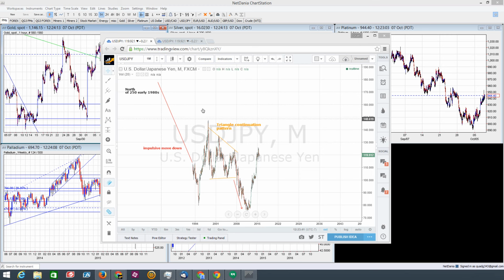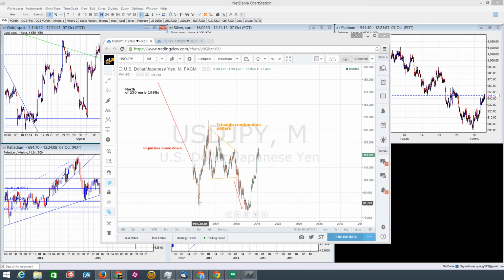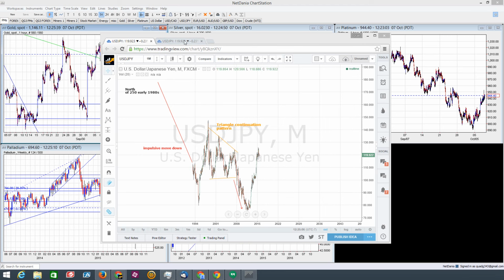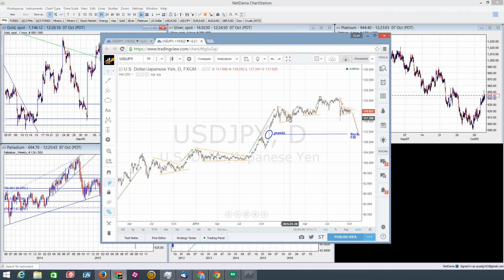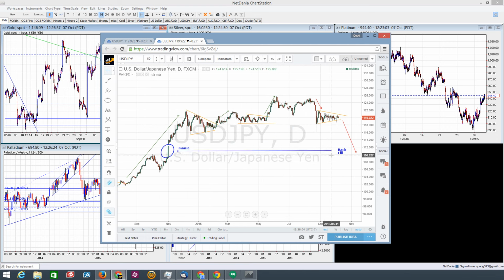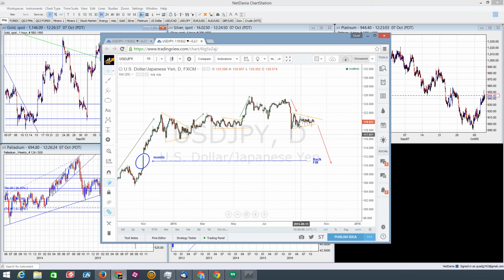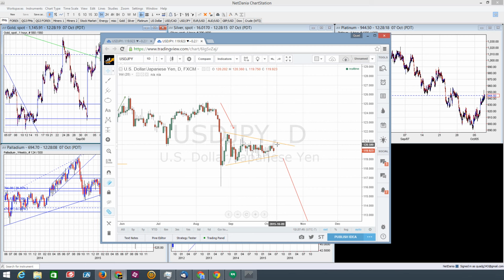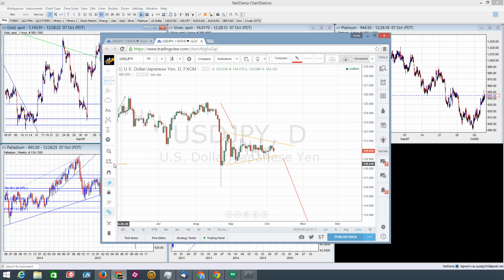MMM vblog update USDJPY 10 7 15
A quick look at the wonderful world of triangle consolidation patterns and why they are so important. USD/JPY
To receive daily updates and trade set-ups and sign up for a free 30 day trial